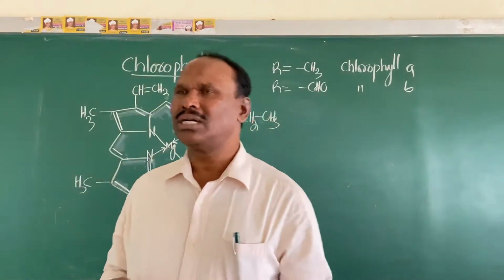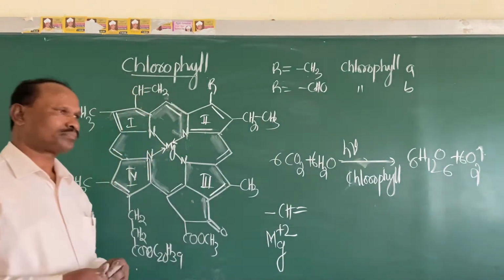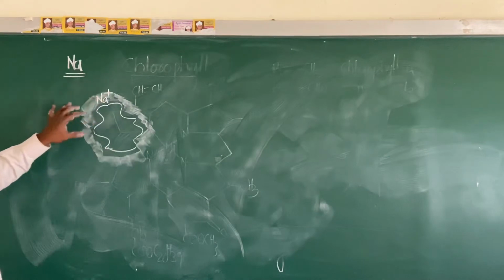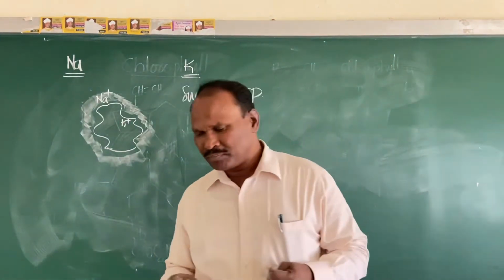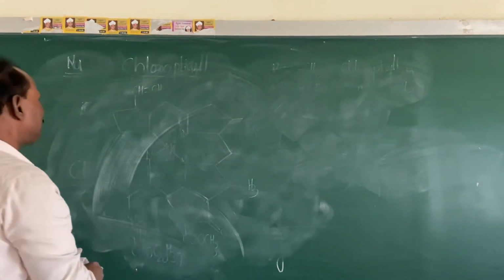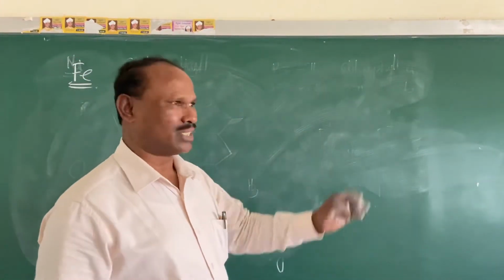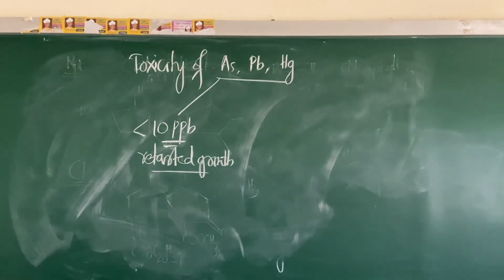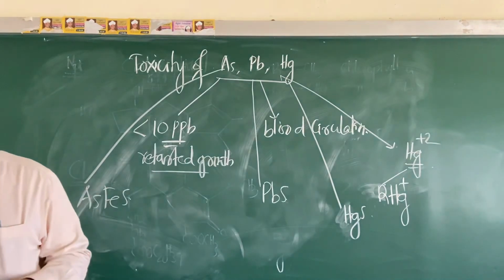Bio- Inorganic chemistry